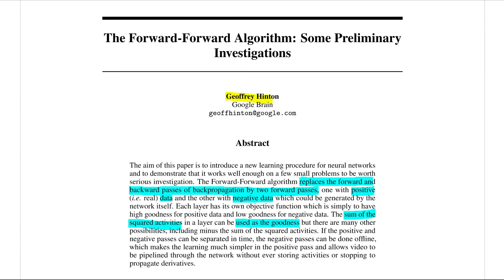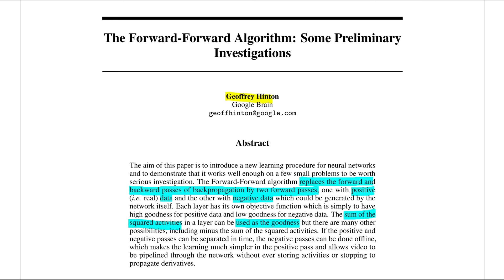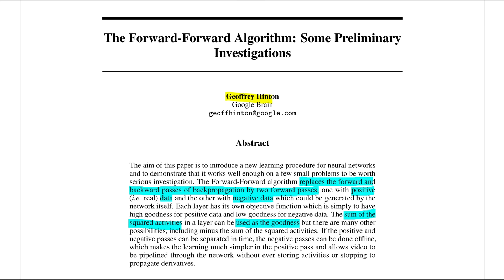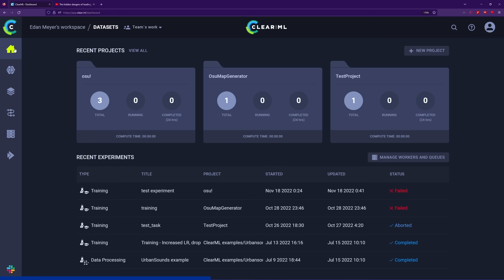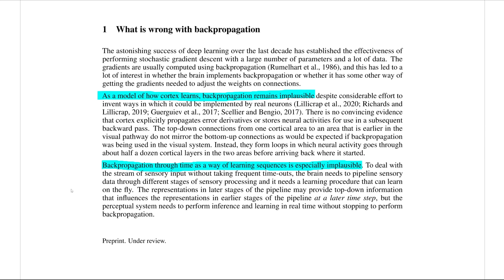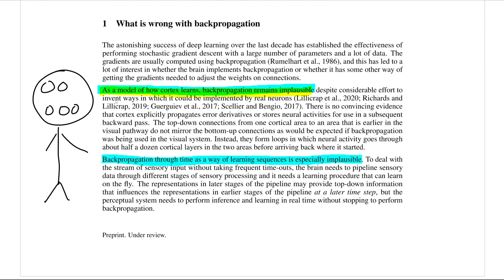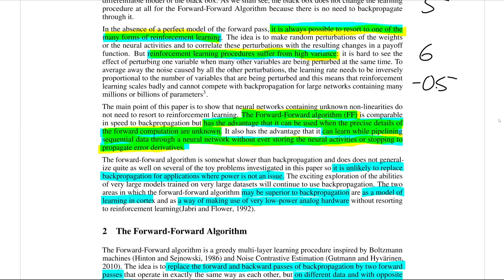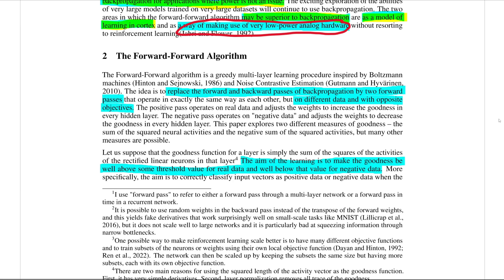This Algorithm Could Make a GPT-4 Toaster Possible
The Forward-Forward algorithm from Geoffry Hinton is a backpropagation alternative inspired by learning in the cortex. It tackles several issues with backprop that would allow it to be run much more efficiently. Hopefully research like this continues to pave the way toward full-hardware integrated AI chips in the future.

Outline
0:00 - Intro
1:13 - ClearML
2:17 - Motivation
5:40 - Forward-Forward Explained
13:54 - MNIST Example
18:54 - Top-Down Interactions
26:00 - More Examples / Results
27:41 - Sleep & Phased Learning
29:36 - Related Ideas
30:38 - Learning Fast & Slow
32:35 - Mortal Computation